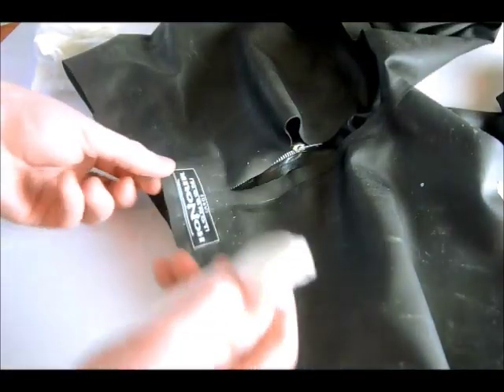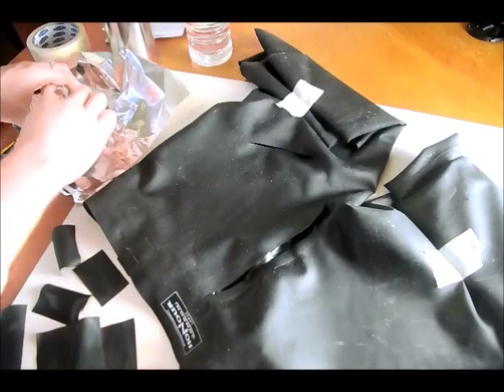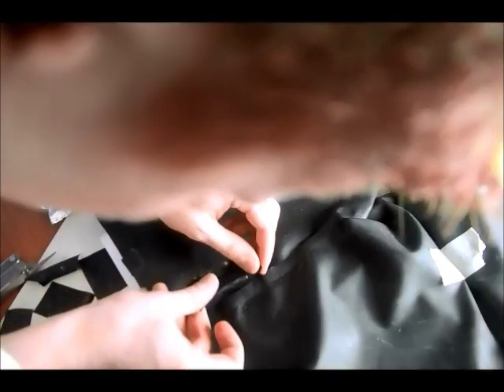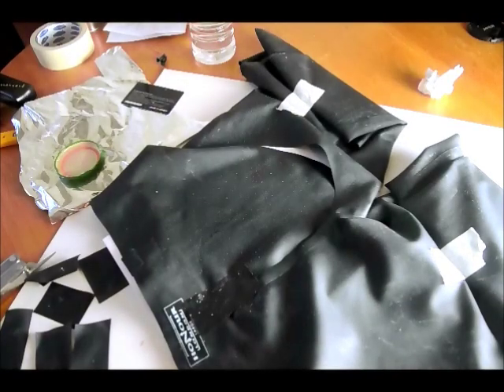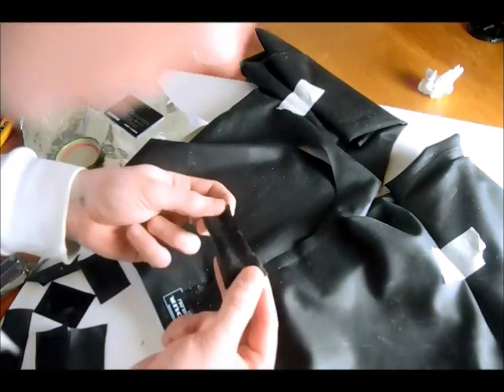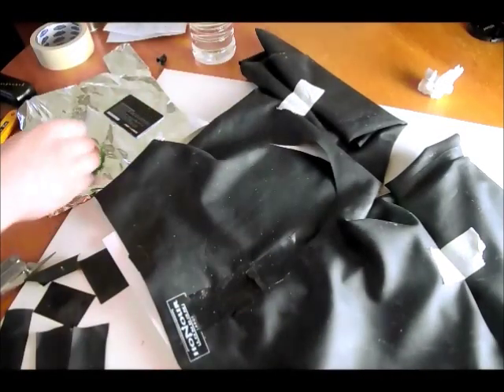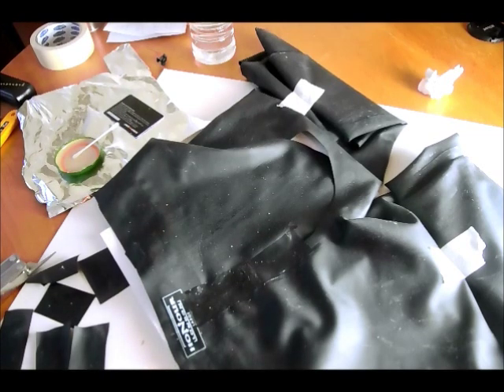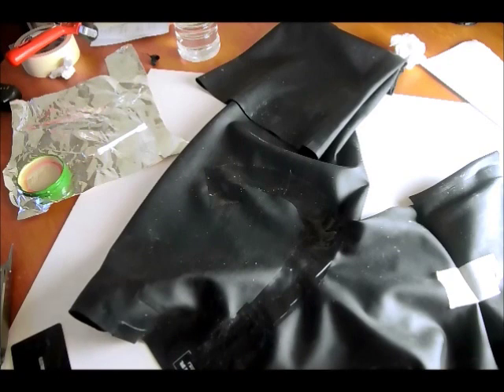how to make latex fetishwear, tutorial 3. repairs.wmv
in this tutorial i cover simple repairs, patching tears and salvaging torn fetishwear